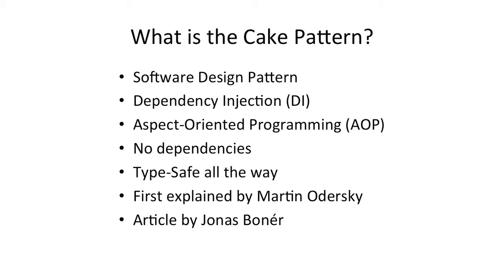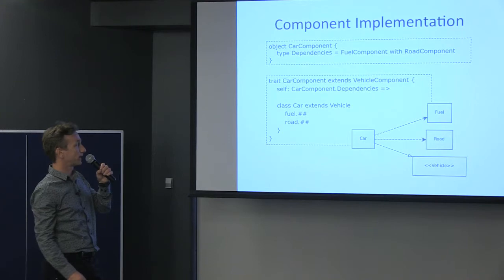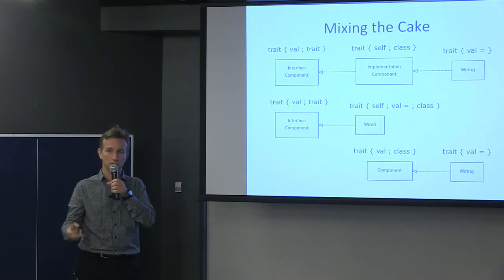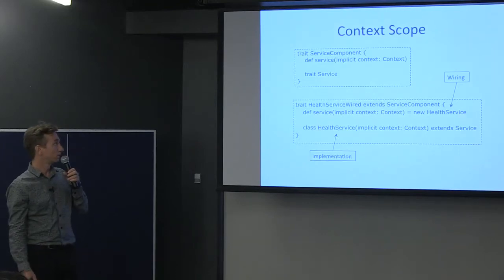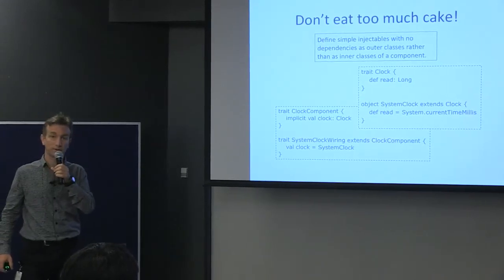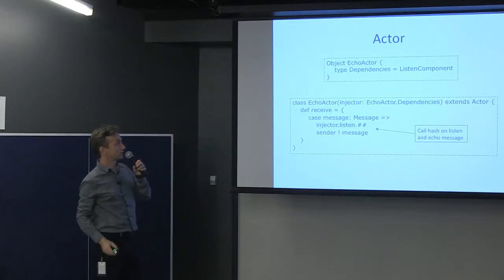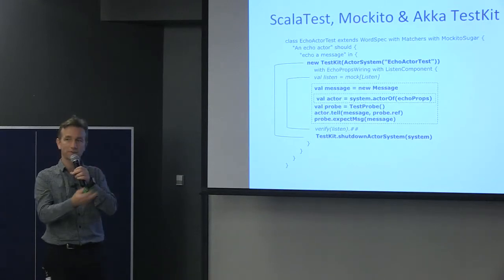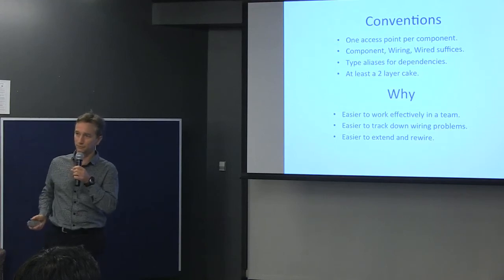SF Scala, Peter Potts: Cake Pattern in Practice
The Cake Pattern is a strongly typed solution for Dependency Injection (DI) and Aspect-Oriented Programming (AOP) using only the constructs available in the Scala programming language. The pattern was first explained by Martin Odersky and further illuminated by Jonas Bonér. In this talk, we will demonstrate practical ways to use the Cake Pattern. We will cover ways to handle scope, configuration, initialization, actors, modularization and how to manage the proliferation of boilerplate and obtuse compiler errors.

Peter Potts is a Principal Architect in the Services Engineering team at KIXEYE. He develops highly scalable Scala and Akka based backend systems for massively multiplayer online (MMO) games. He studied Mathematics at the University of Cambridge and received a PhD in Theoretical Computing at Imperial College London.